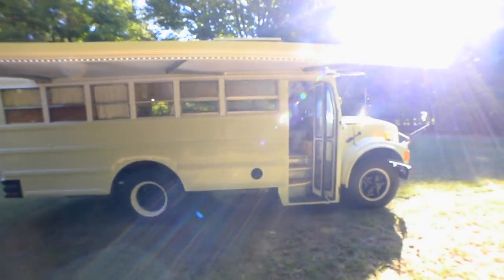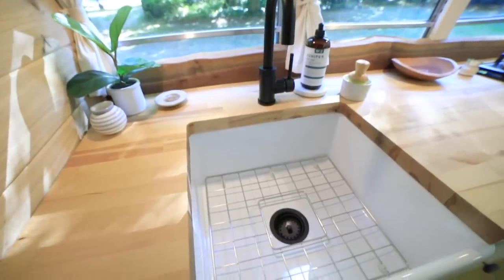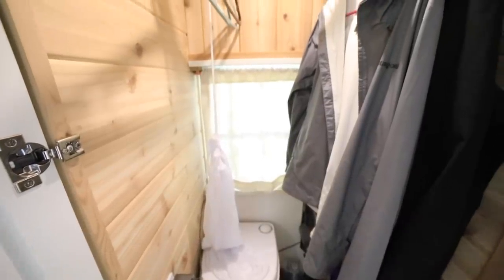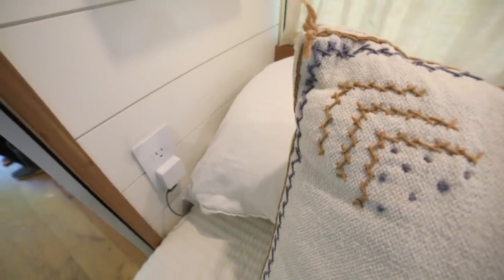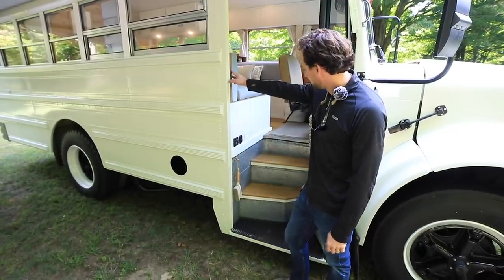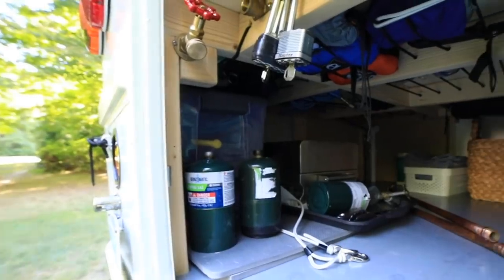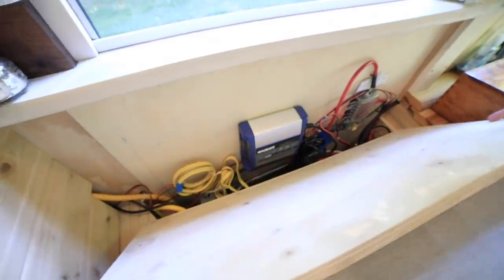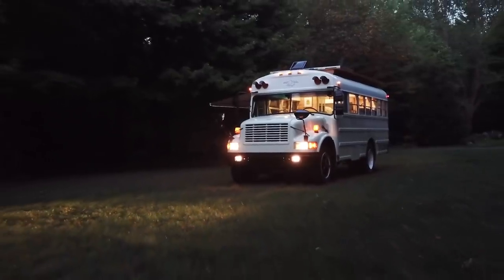DIY Mini School Bus Conversion - Tiny House Skoolie With Shower & Toilet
VIDEO DESCRIPTION:
This is Fern the Bus and her passengers Mande, Ben and Sawyer. This family of three loves the tiny life and love a project, so they are perfect candidates for a great tour!  The design and layout of Fern is impeccable and the gorgeous layout and finish work is a must-see. Where they could they saved original items such as the; door, seat cushions and the cockpit. But the newly added awning, rooftop deck and outside shower are the perfect additions for Fern.  One of the best parts of the tour is when Ben and Mande discuss how much they love the tiny home community, and how the people in the community inspire them in their renovations!  Fern is such a special bus and so are the people that reside in her.  Thanks Mande, Ben and Sawyer!